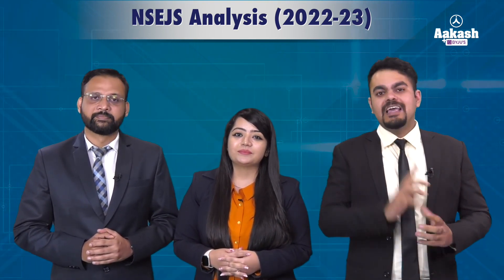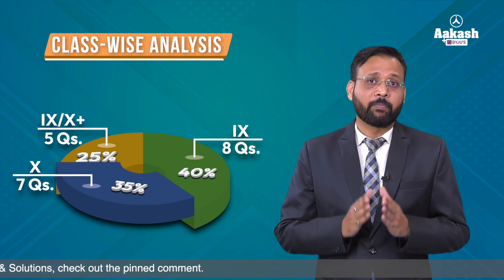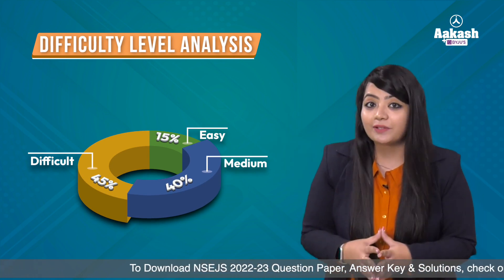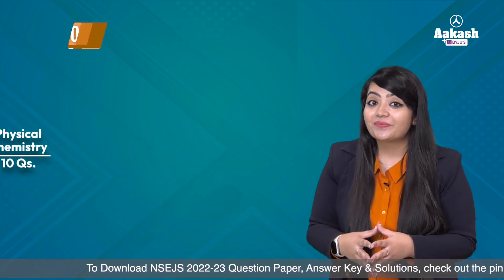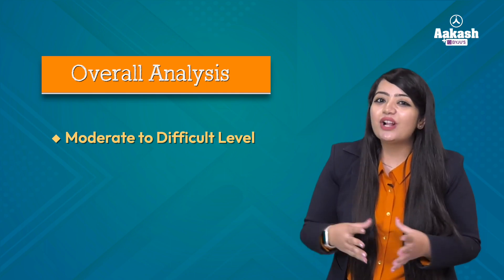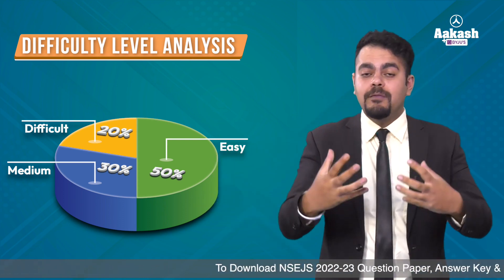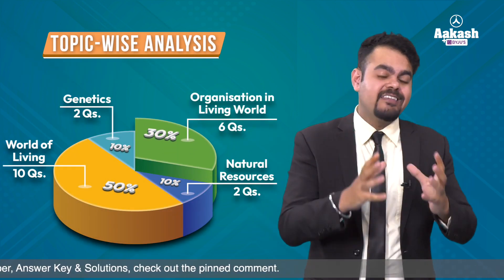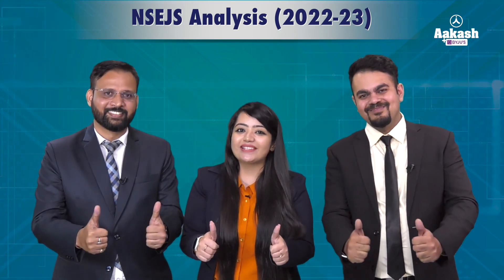National Standard Examination in Junior Science (NSEJS) 2022-23 | Question Paper Analysis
NSEJS 2022-23 was conducted on 27th November 2022. Watch the video for a brief analysis of the exam based on its difficulty level, class-wise syllabus distribution, and topic-wise analysis. To download the PDF of NSEJS 2022-23 Question Paper, Answer Key & Solutions,